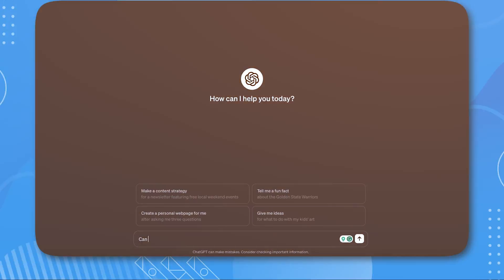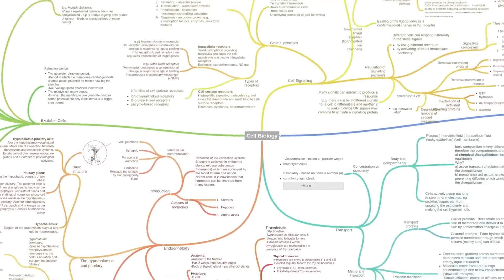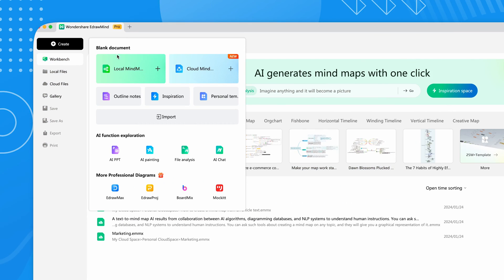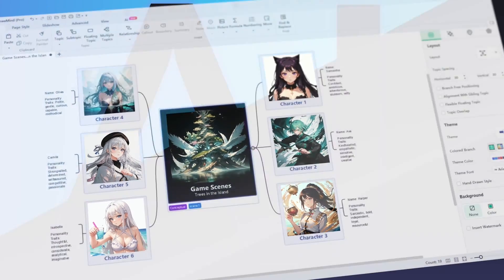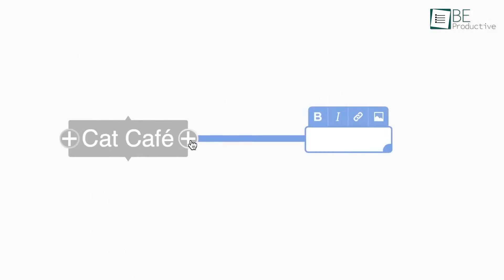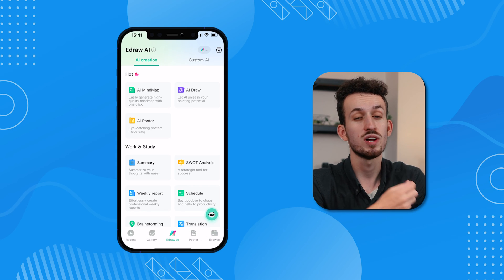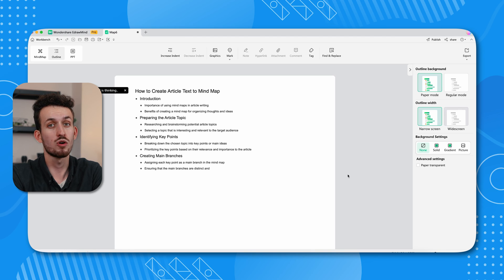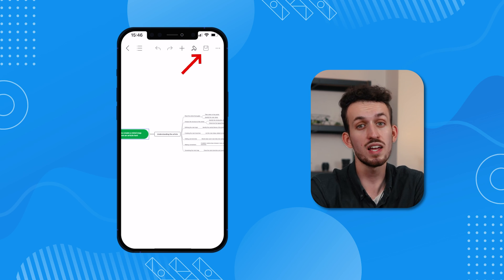How to Create Article Text to Mind Map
While ChatGPT cannot create mind maps, it can guide you on the material you can write in one. However, recently, I've been testing out some text-to-mind-map generators that can enhance your task productivity, and the only one that met my expectations is Wondershare EdrawMind. If you want an honest review of this text-to-mind map AI, bear with me till the end of this video.

Embark on a creative journey with Edraw's Mega Creativity Unleashed Giveaway!
Step 1: Follow @wondershareedraw on YouTube for an entry to endless creative possibilities.
From Feb 5 to Mar 4, Edraw unveils five winners weekly, offering two semi-annual licenses and three monthly licenses.
The grand finale on the 5th week unveils the last two lucky winners with perpetual licenses! Good luck, creative minds!

Timestamp
00:00 Intro
00:50 Giveaway Campaign
01:25 Part 1. Definition
03:29 Part 2. Top 5 Text to Map Generators
06:19 Part 3. Texting to Map in Action
08:21 Part 4. Tips on Making Texting to Map More Effective
09:18 Conclusion

EdrawMind is a versatile and intuitive mind mapping tool that offers a range of features to enhance your brainstorming and organizational processes.
🌐 The concept map feature allows users to visually organize and connect ideas, making complex concepts easy to understand.
🤔 With the mind map feature users can create hierarchical structures, aiding in the visualization of relationships and dependencies.
💡 The bubble map feature provides a unique way to showcase ideas and concepts using interactive bubbles.
⚪ EdrawMind's timeline feature is perfect for project planning and tracking progress over time.
📅 For complex project management, the Gantt chart feature allows users to create detailed timelines with task dependencies.
📊 The organizational chart feature helps visualize hierarchical structures within an organization, enhancing clarity in team dynamics.
🚀 The spider diagram feature aids in displaying interconnected ideas and concepts.
🕸️ Lastly, the tree diagram feature is ideal for showcasing hierarchical relationships and structures.
🌳 Explore the diverse functionalities of EdrawMind through these links and revolutionize the way you visualize and organize information.